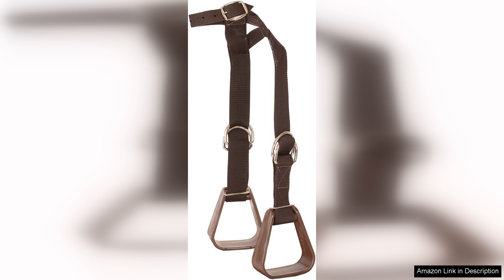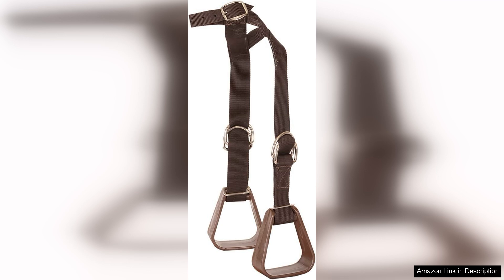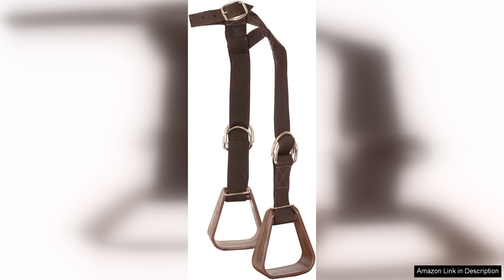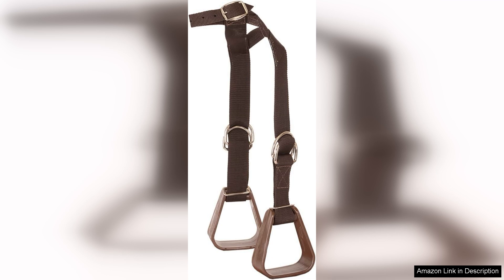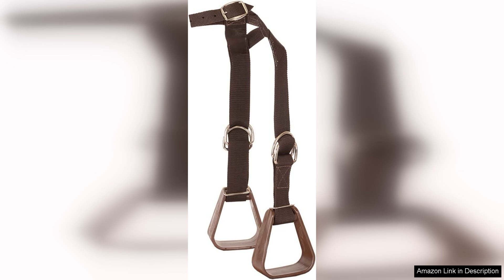Nylon Kiddy-Up Stirrups Review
The Nylon Kiddy-Up Stirrups are a fantastic addition to the equestrian gear market, particularly for young riders. Designed with both safety and comfort in mind, these stirrups stand out for their lightweight, durable nylon construction, which makes them an ideal choice for kids who are just starting their riding journey.

One of the most commendable features of the Kiddy-Up Stirrups is their thoughtful design. The stirrups have a wide footbed that provides excellent support and stability, helping young riders to maintain their balance while riding. The flexible nylon material is also forgiving, reducing the risk of injury in case of a fall. This is a key aspect for parents who prioritize safety alongside performance.

The stirrups come in an array of bright colors, making them visually appealing to children. This not only encourages kids to take an interest in riding but also allows them to express their individuality. The vibrant hues can easily complement various saddles and riding outfits, adding a fun element to the riding experience.

Installation is a breeze, and the stirrups fit most standard saddles, making them a versatile option for families with multiple ponies or horses. Additionally, the lightweight nature of the nylon reduces the overall weight of the tack, making it easier for young riders to handle their equipment.

However, while the Kiddy-Up Stirrups are an excellent choice for beginners, more experienced riders might find them less robust than traditional metal stirrups. The nylon can wear down over time, especially with frequent use, so it’s essential to monitor their condition.

Overall, the Nylon Kiddy-Up Stirrups are an excellent investment for young equestrians. They strike a perfect balance between safety, comfort, and style, making them a reliable choice for budding riders eager to develop their skills.